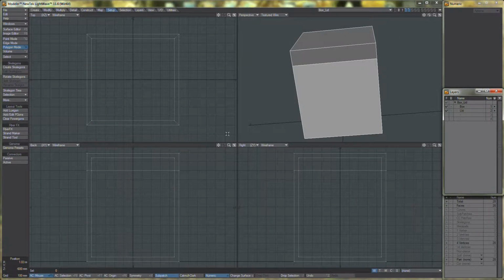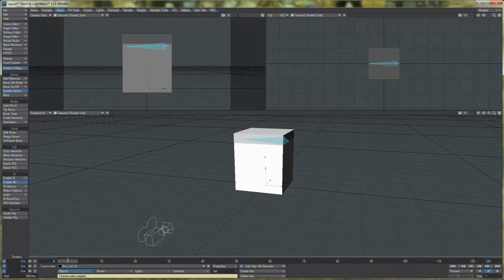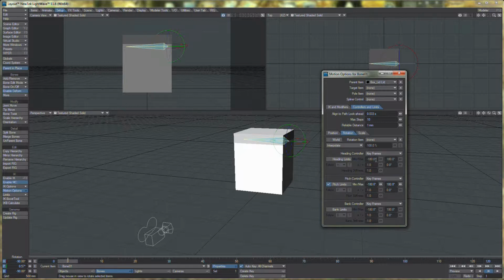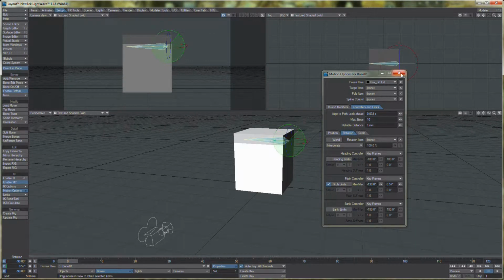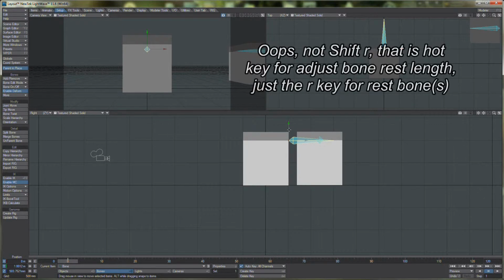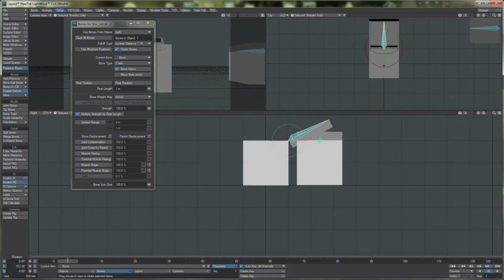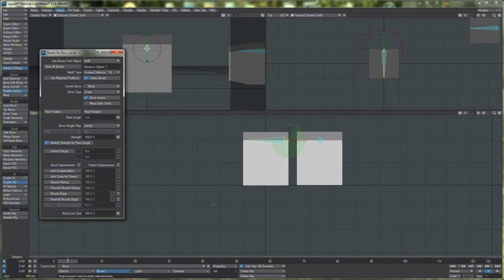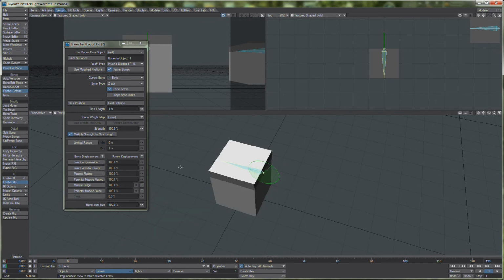Lightwave Bones and Skelegons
Tips concerning bones and skelegons in Lightwave 3D